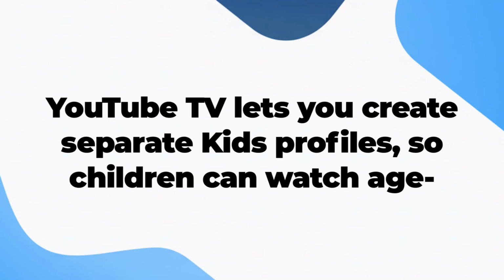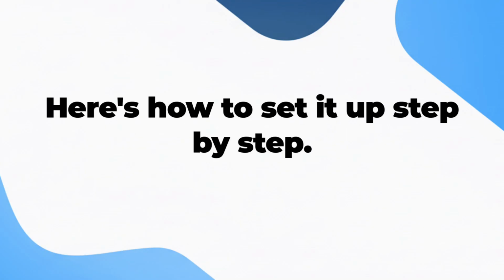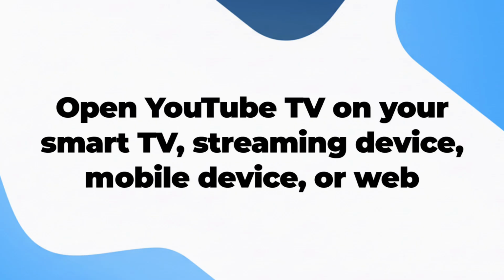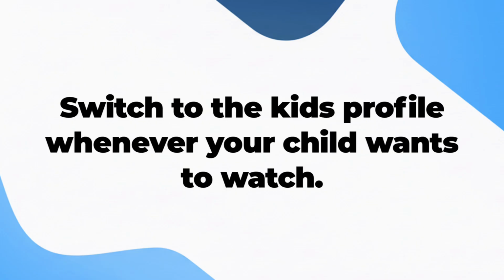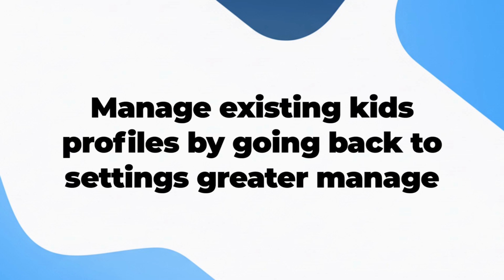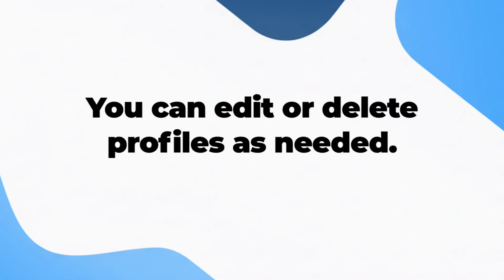How to Add Kids Profiles on YouTube TV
In this video, I show you how to add kids profiles on YouTube TV so you can create a safer and more controlled viewing space for children. You’ll learn how to open your account settings, set up a new profile, and choose content restrictions based on age ratings. I also walk you through customizing playback limits, blocking mature content, and adjusting viewing permissions. You’ll see how YouTube TV uses parental controls to keep the experience kid-friendly and what options you have for managing each profile later. This quick guide helps you set up a clean, safe, and simple environment for kids to watch their favorite shows.